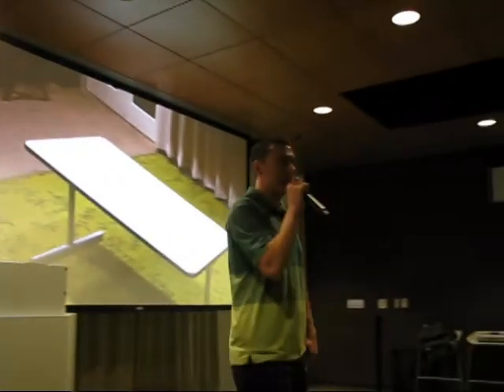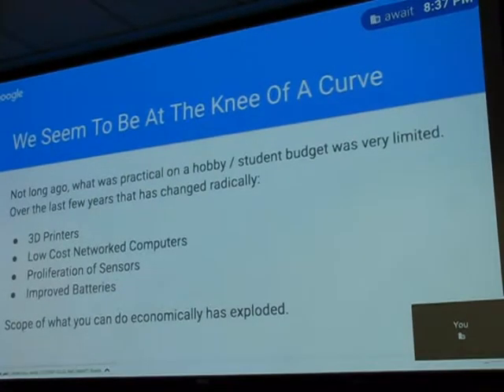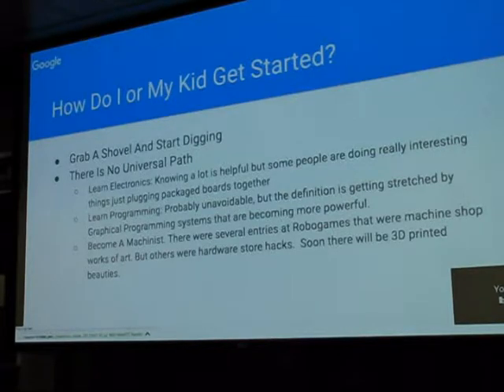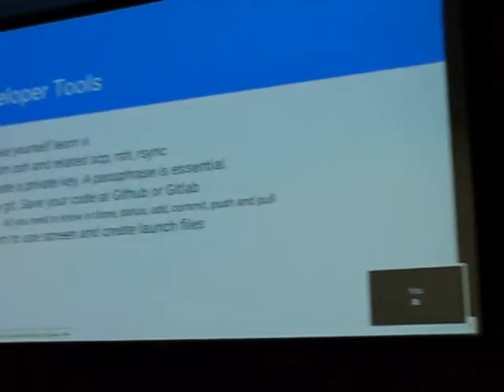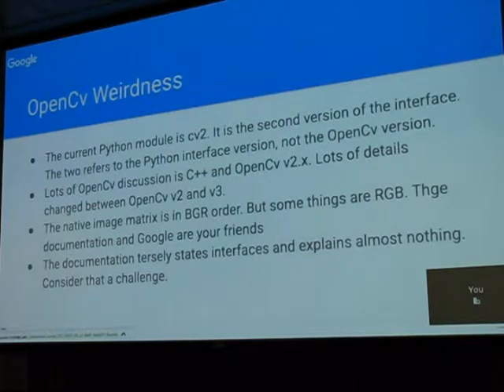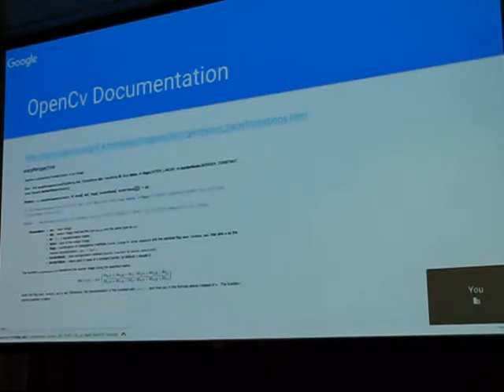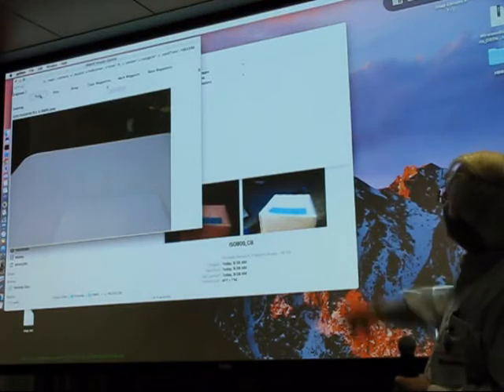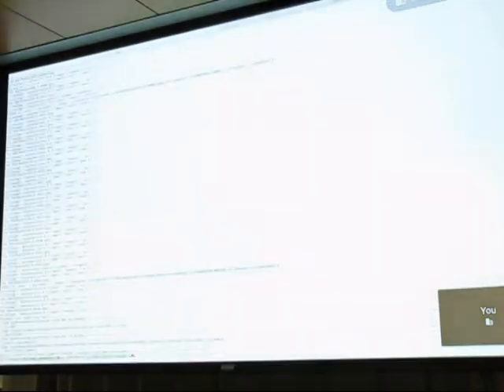Home Brew Robotics Club Meeting - Apr 2017 - Al Margolis on Computer Vision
Home Brew Robotics Club Meeting - Apr 2017 - Talk by Al Margolis on computer vision